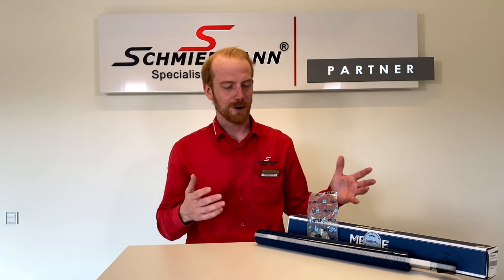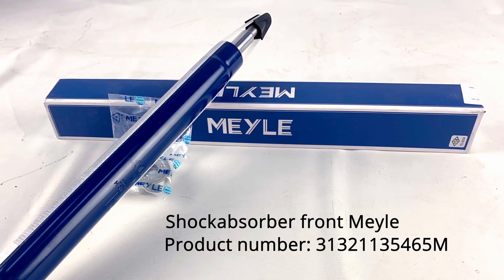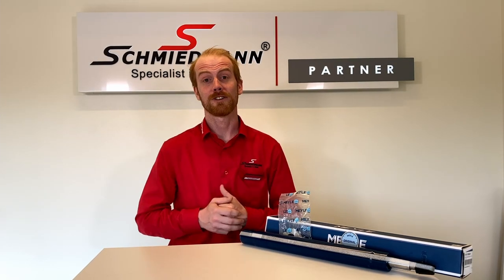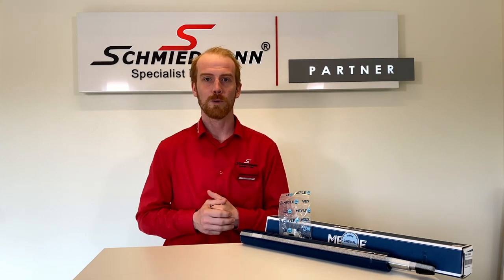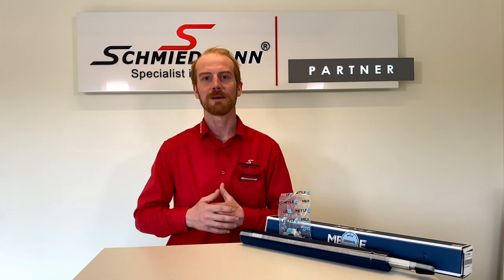Shockabsorber front Meyle for BMW E30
Schmiedmann – Individualizing and improving the ultimate driving machine.

- World largest range of BMW & MINI parts, new parts, used parts, aftermarket & original parts.
- World best prices – best price guarantee!